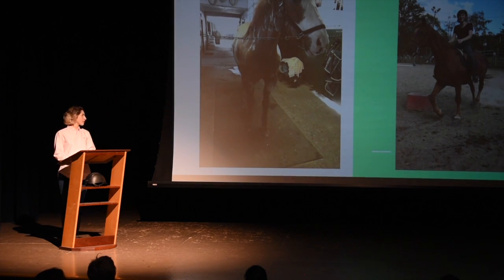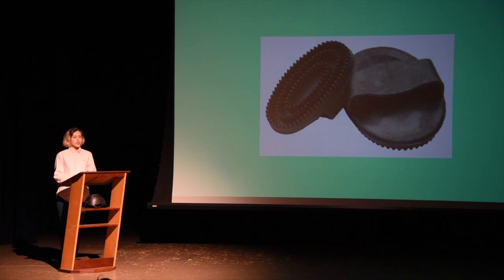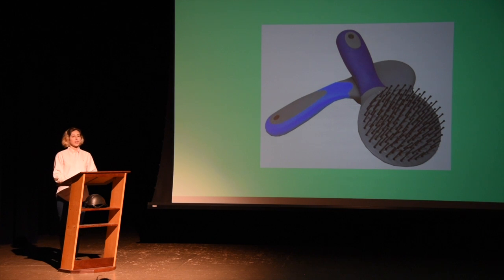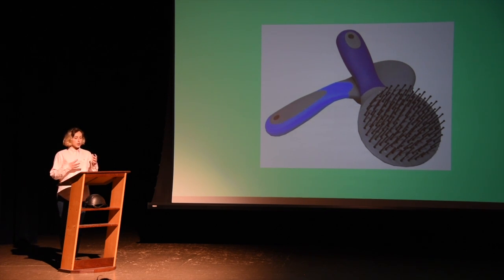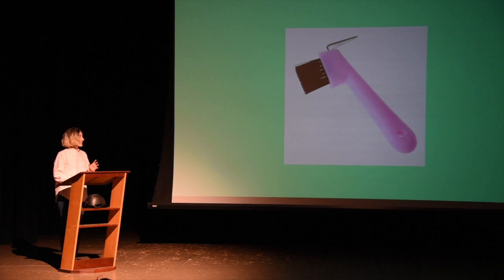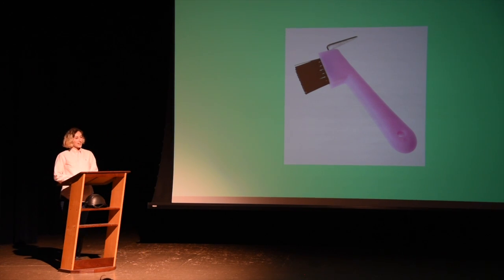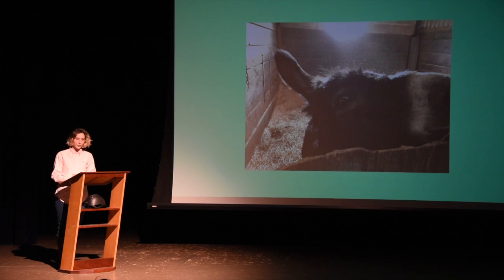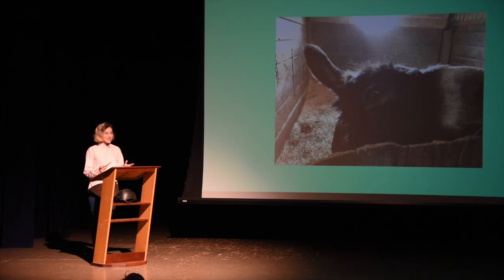GMWS: Sophia Carvalho Horseback Riding Senior Project 2018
Watch as Sophia Carvalho takes the reins in her 2018 Senior Project, exploring the challenges and rewards of horseback riding. From grooming to galloping, experience her hands-on journey working with schooling horses like Maverick and Rocket. Celebrate her growth as she overcomes setbacks, builds confidence, and reflects on lessons learned both in and out of the arena. This video highlights dedication, resilience, and self-discovery in the most unexpected setting—a barn in Pleasantville.